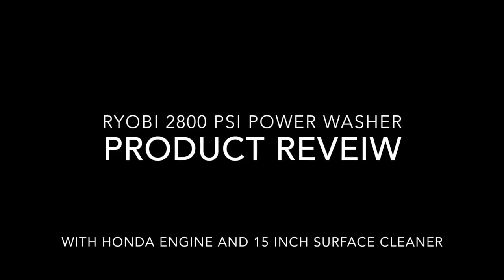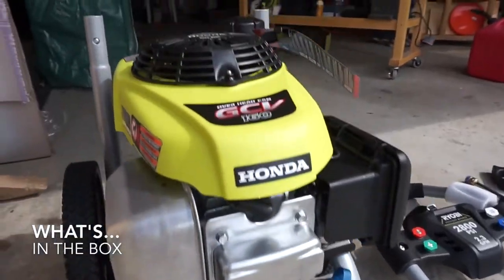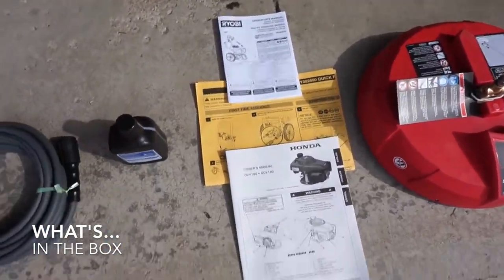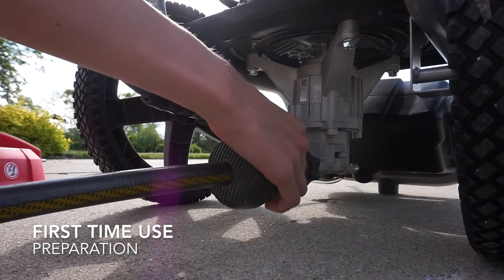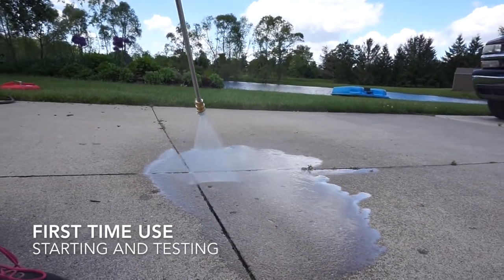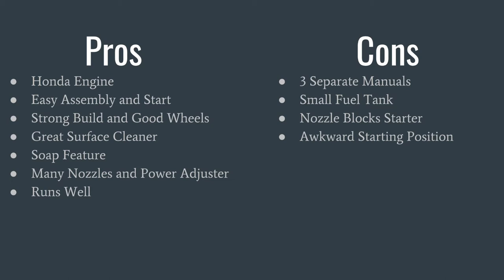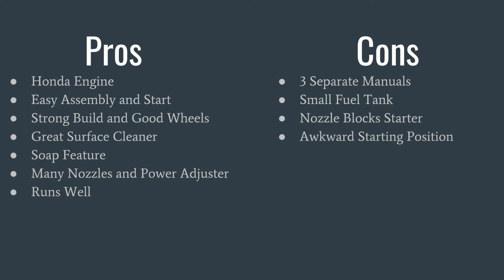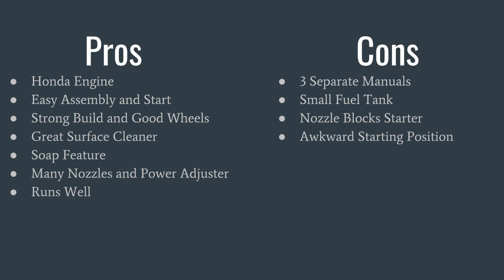Ryobi 2800 psi Power Washer with EZ Clean Surface Cleaner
Great! Buy with the EZ Clean Surface Cleaner!
The power adjuster, multiple nozzles, plus soap feature make it perfect for any job. Starts easy, only downside is the gas tank is small so if you have a big project you will have to stop to re-fill it, but thats not so bad. I bought the EZ Clean Surface cleaner with it, and if you are going to be cleaning driveways/garages/decks/patios I would highly recommend - it works like a super powerful concrete broom.
For a full pros/cons, watch the video!